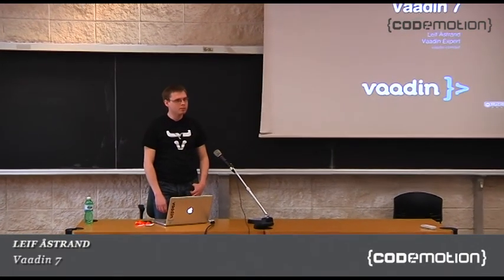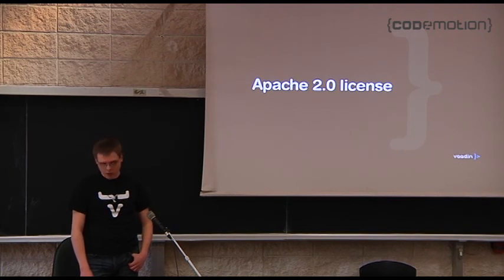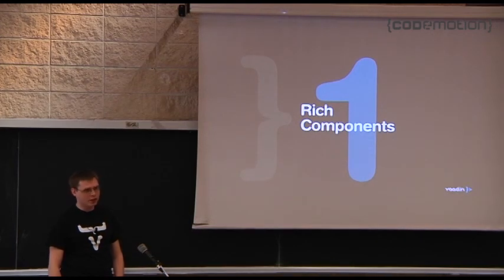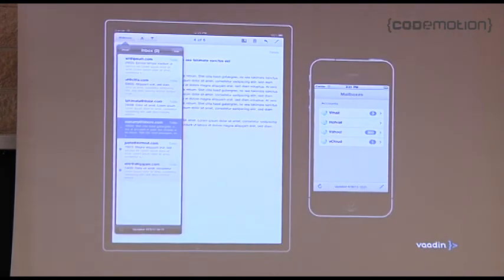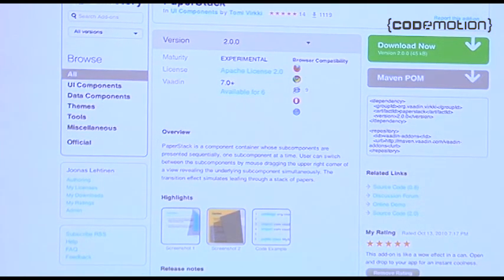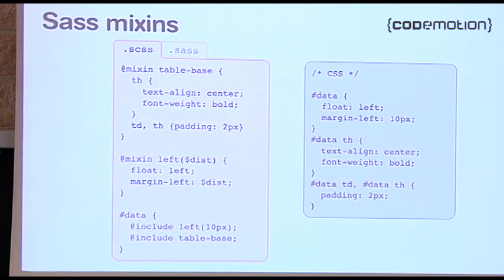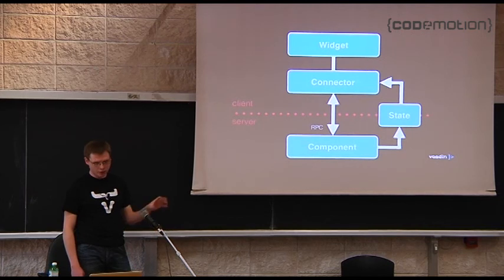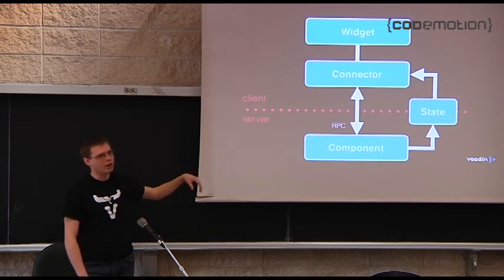Vaadin 7 by Leif Astrand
Vaadin Framework provides a desktop-like programming model for creating modern web applications in plain Java -- without the need for HTML, XML, plug-ins or JavaScript. This session explains the key concepts of the server-side and client-side RIA development with Java as well as summarizes what is new with Vaadin 7 and how it relates to GWT. To demonstrate the use of the framework, an example application is developed during the session step-by-step.